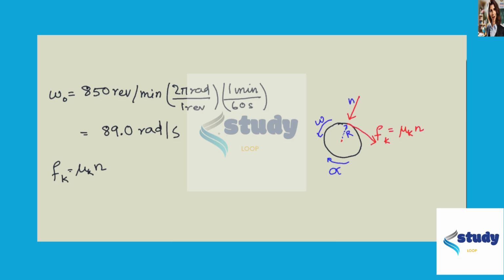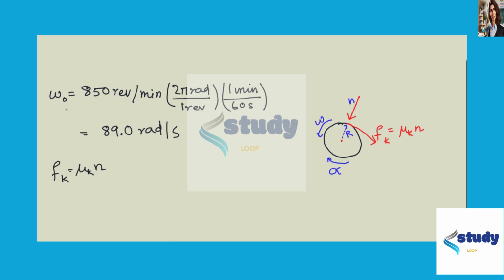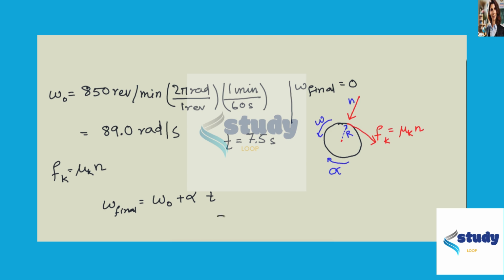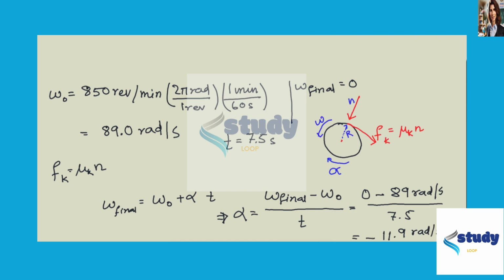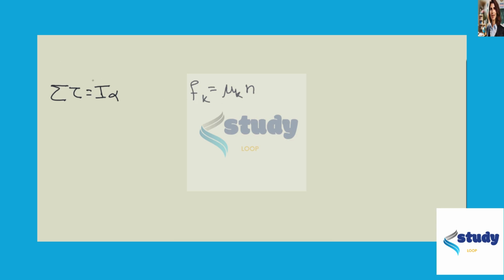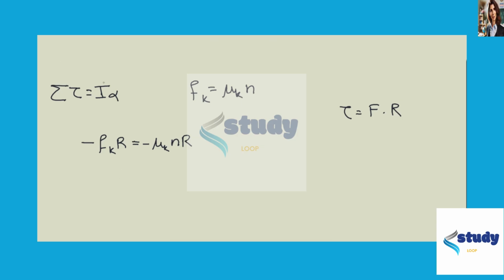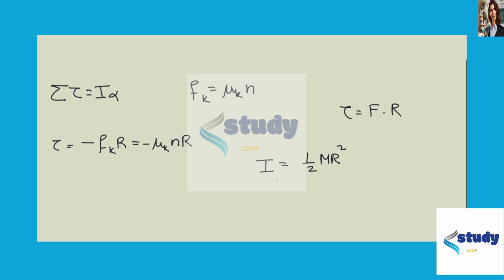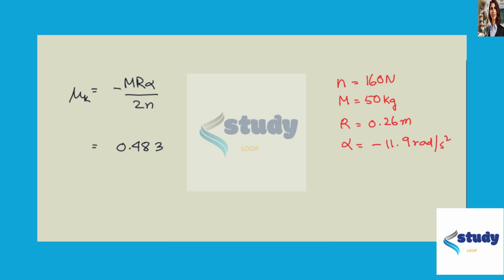A grindstone in the shape of a solid disk with diameter 0 520 m and a mass of 50 0 kg is rotating at